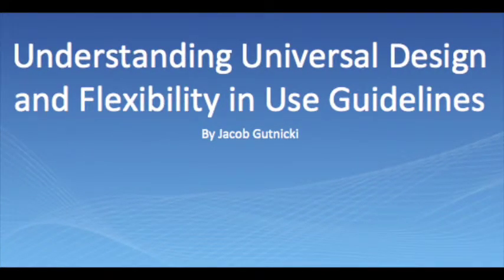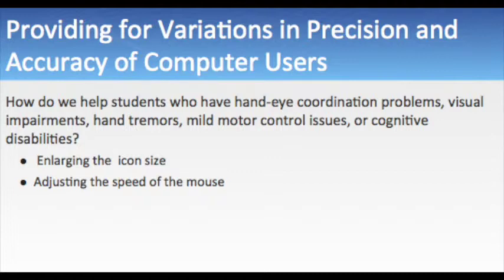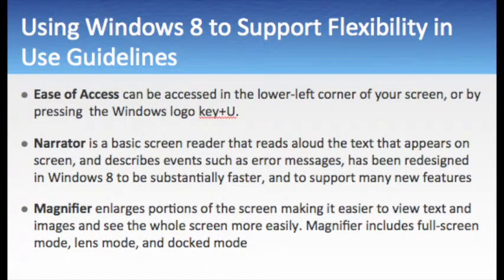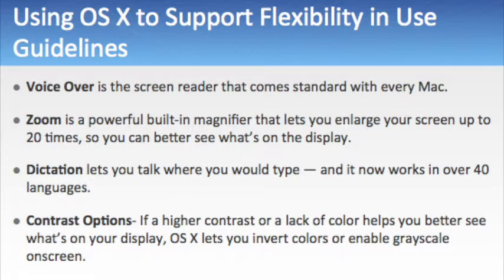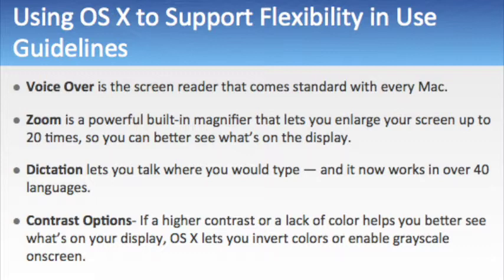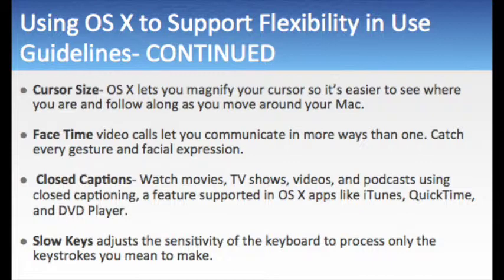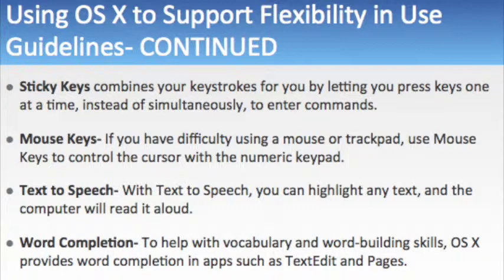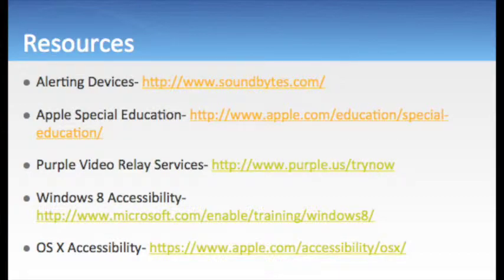Flexibility in Use Guidelines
In this module we will discuss UDL fundamentals including Flexibility in Use Guidelines,  how the Mac and Windows computers support UDL, and specialized software that supports UDL.